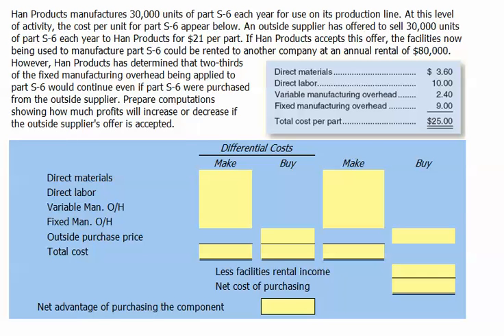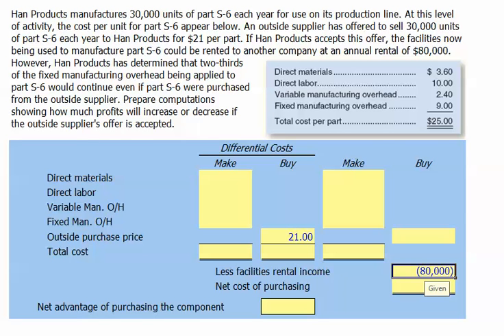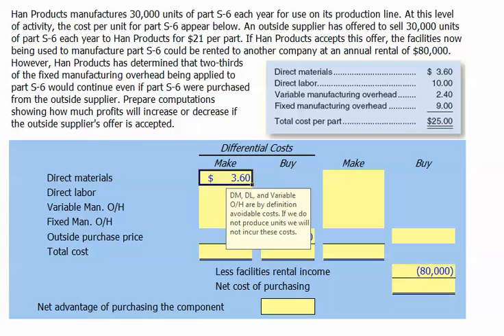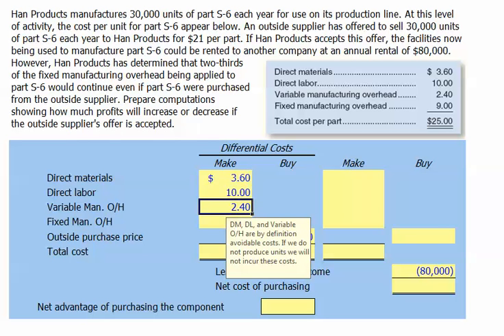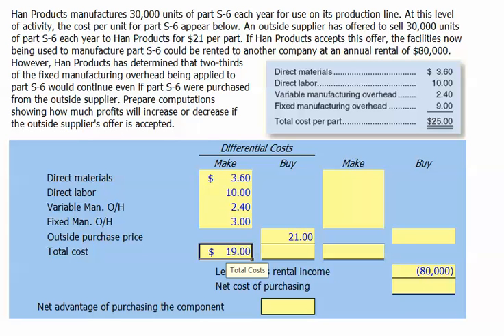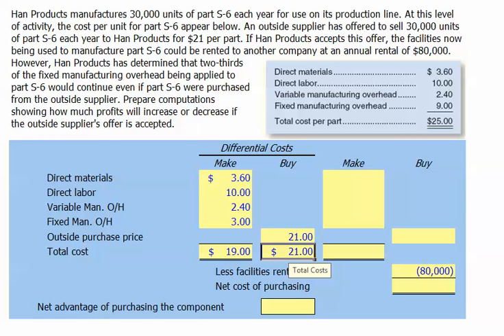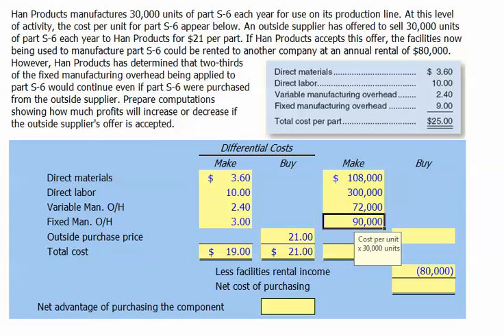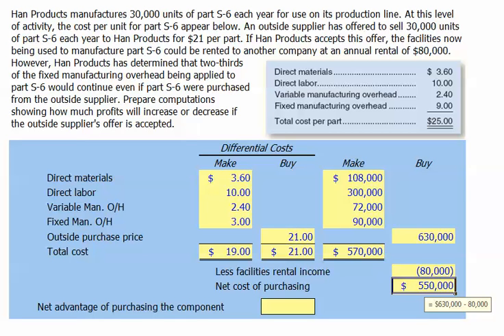BUAD162 - Guided Example 11-11